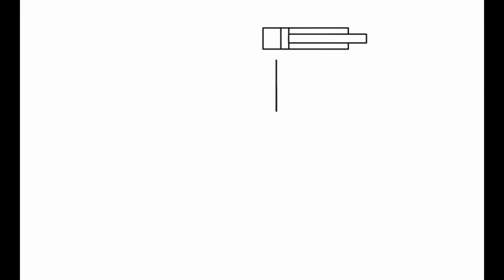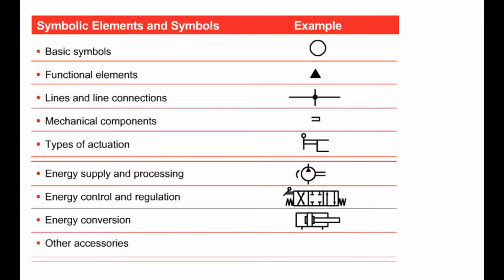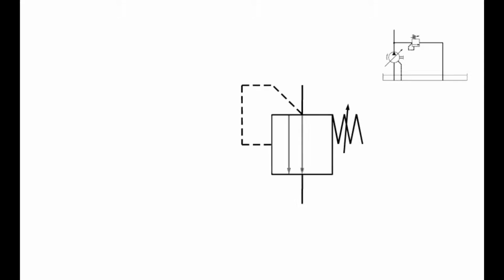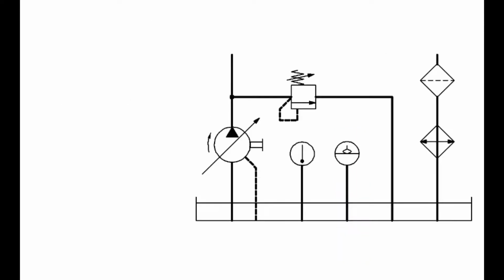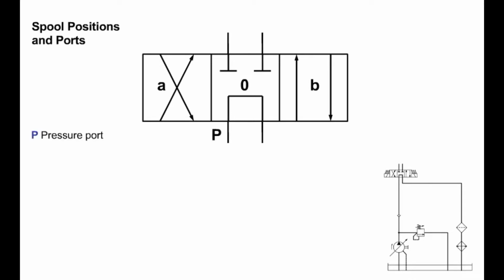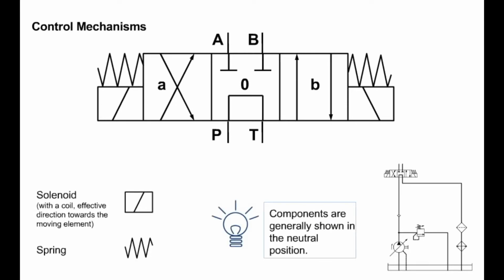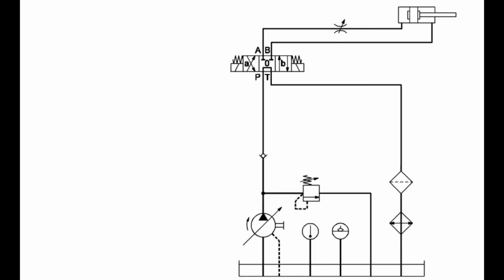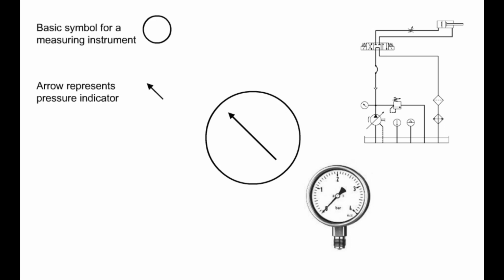Hydraulics for beginners - Graphical Symbols #4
In this module, you will learn to read the standard circuit diagrams of hydraulic systems and understand the functionality of those systems. The following learning objectives need to be achieved with this module:

You should be able to justify the representation of hydraulic components as graphical symbols and differentiate them from other types of representations.
You should be able to understand and apply the systematic design of graphical symbols and circuit diagrams.
You should know the most important basic elements of graphical symbols.
You should know the most commonly used symbols from all of the functional groups in a hydraulic system.
You should be able to explain the functionality of a simple hydraulic system based on a standard circuit diagram.